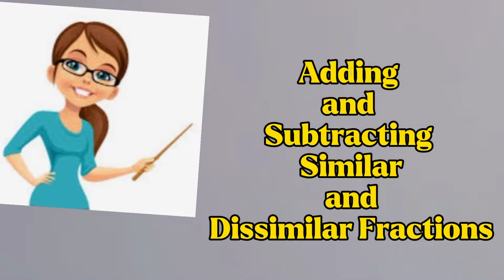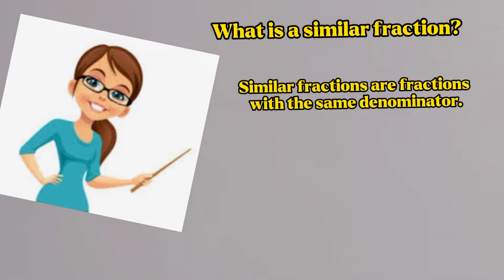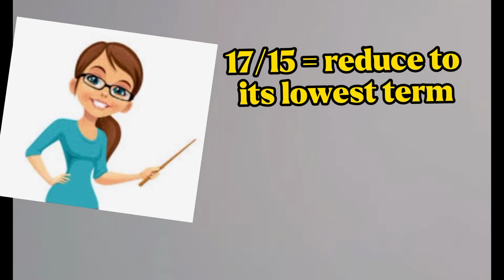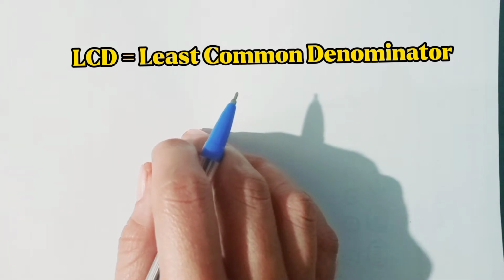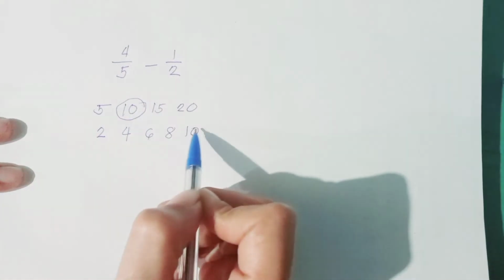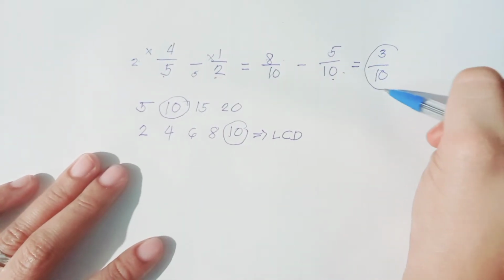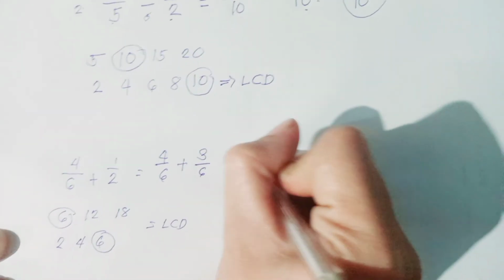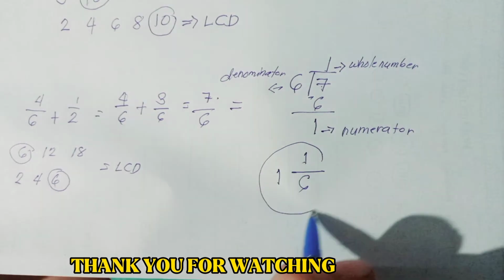HOW TO ADD AND SUBTRACT SIMILAR AND DISSIMILAR FRACTIONS